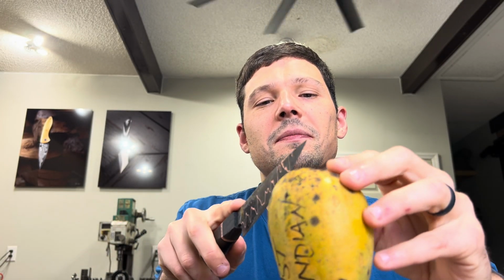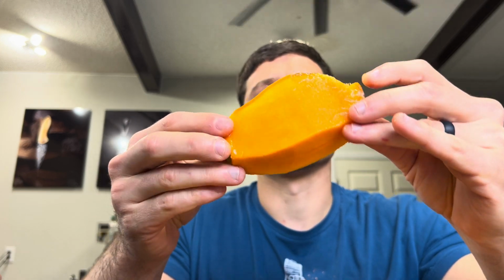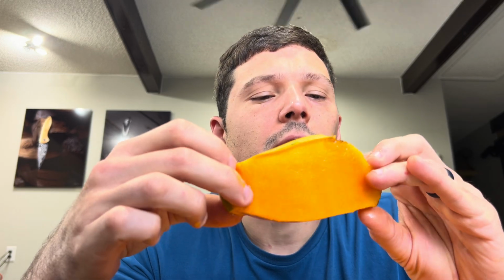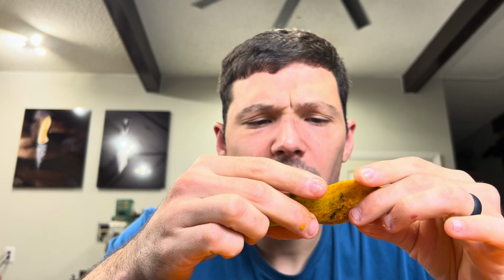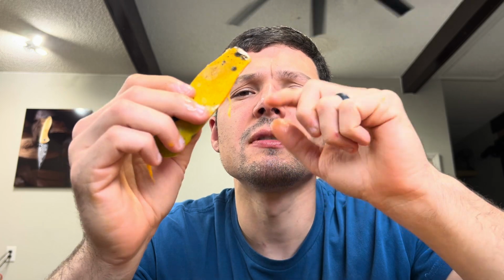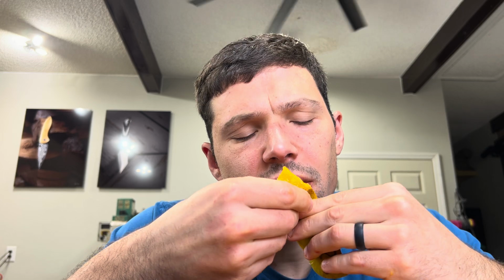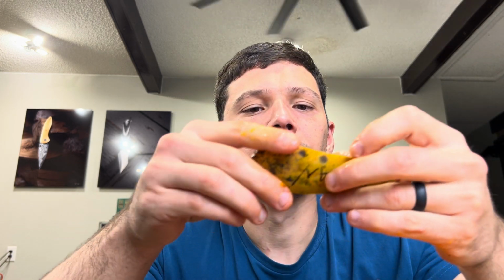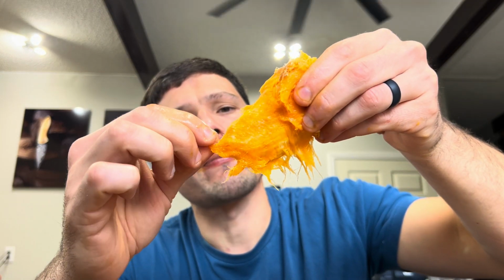East Indian Mango Review